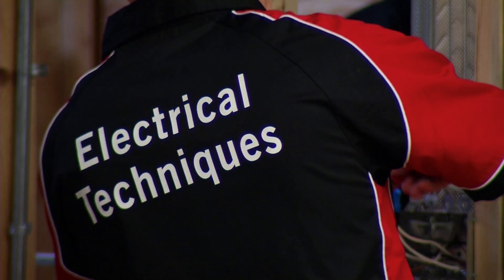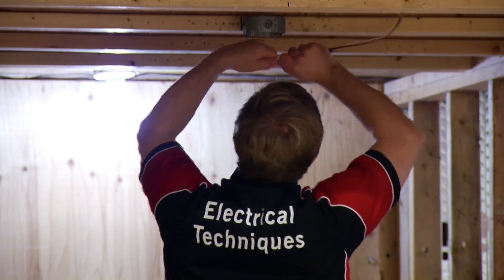Niagara College Electrical Techniques program